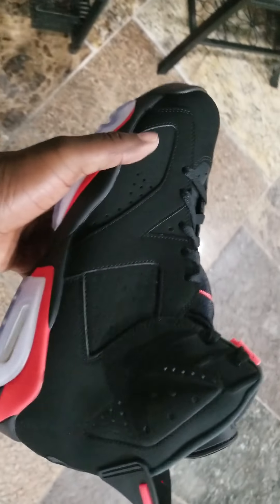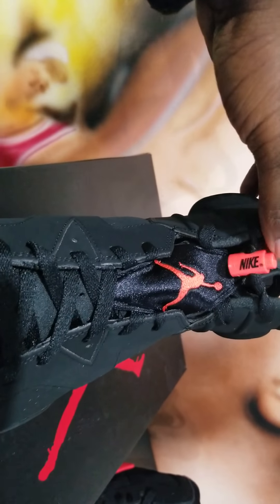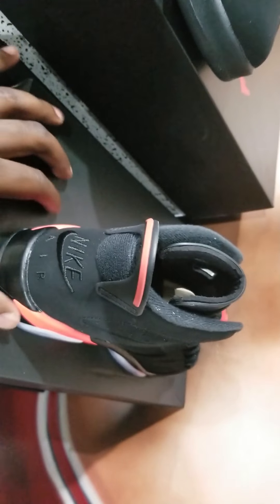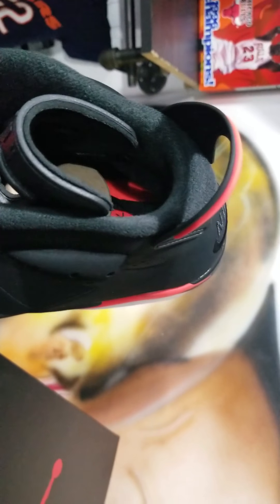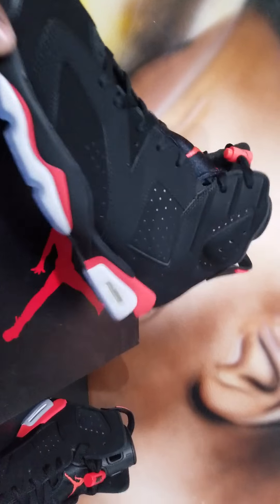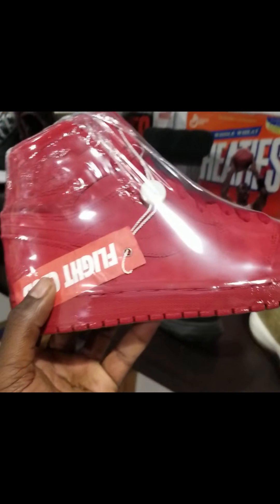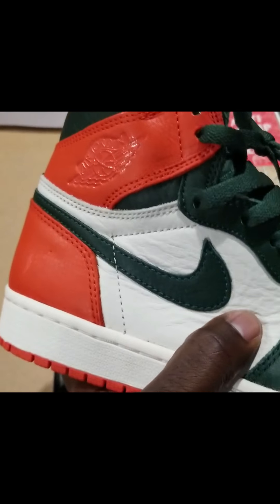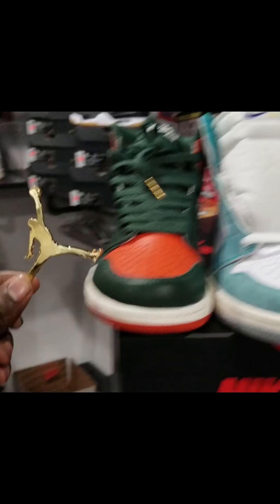AIR JORDAN 6 INFRARED EARLY LOOK + SOLE FLY JORDAN 1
REALLY DO NOT KNOW HOW IT RECORED LIKE THIS SORRY FOR THE FOOTAGE BUT INFRARED 6s ARE HEEAATT!